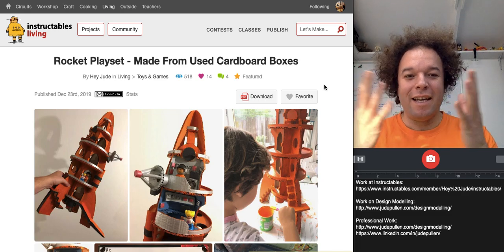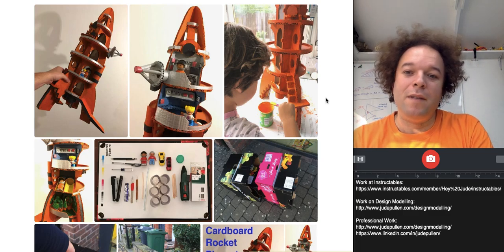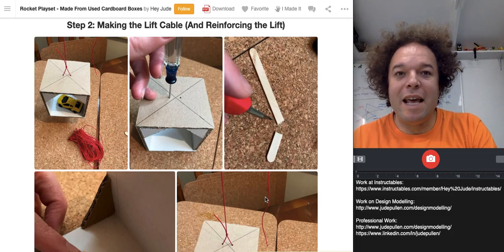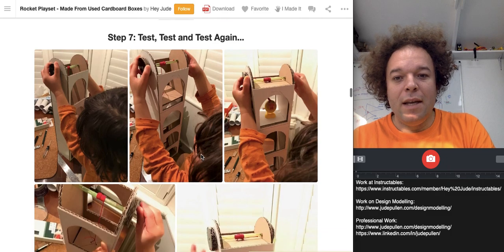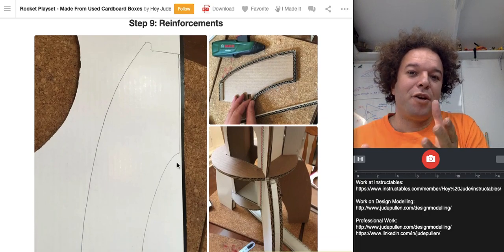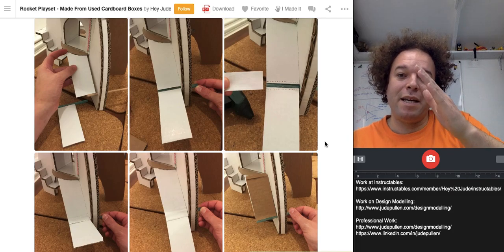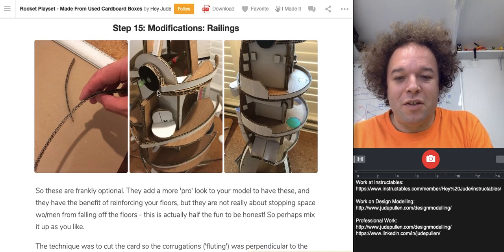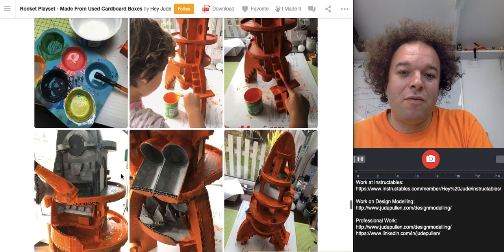Rocket Playset - Scroll Through - Instructables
Make your own Playset with your kids, from Cardboard.